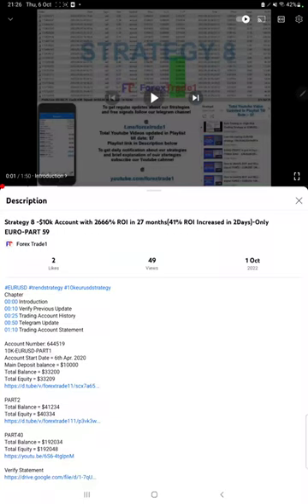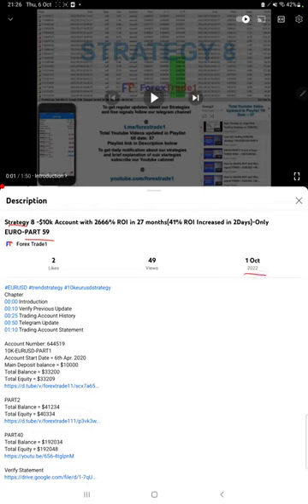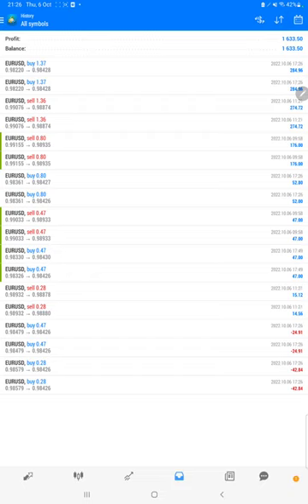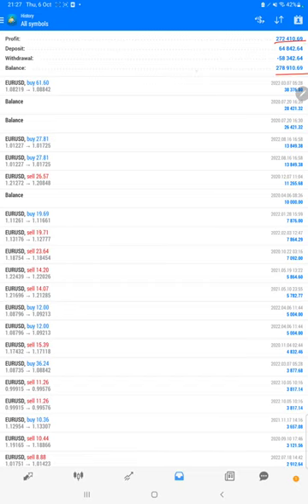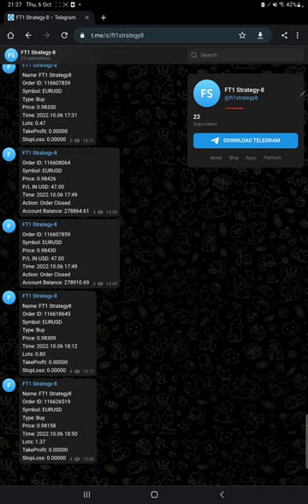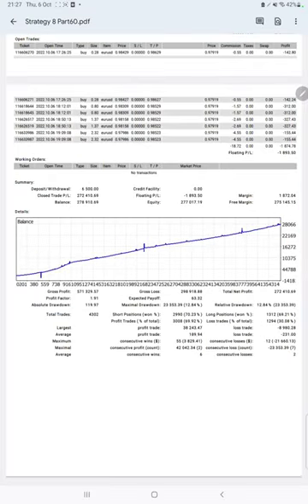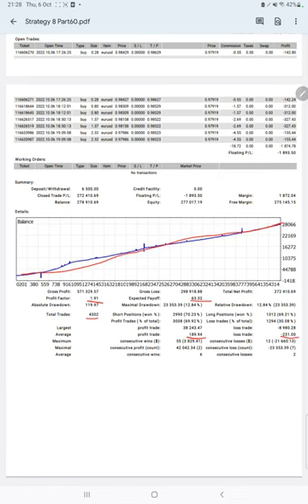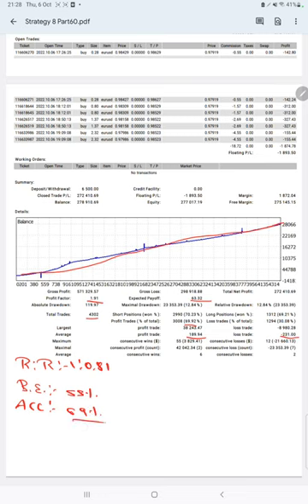Strategy 8 -$10k Account with 2724% ROI in 27 months(57% ROI Increased in 5Days)-Only EURO-PART 60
Chapter
00:00 Introduction
00:10 Verify Previous Update
00:40 Trading Account History
01:05 Telegram Update
01:25 Trading Account Statement